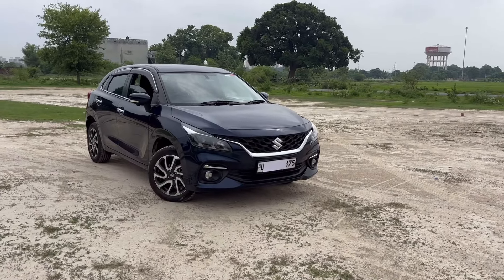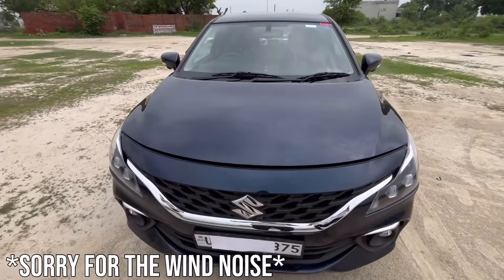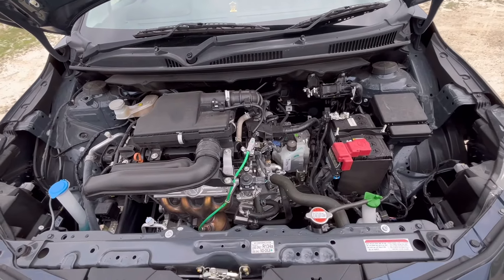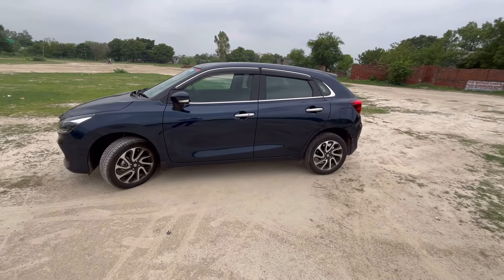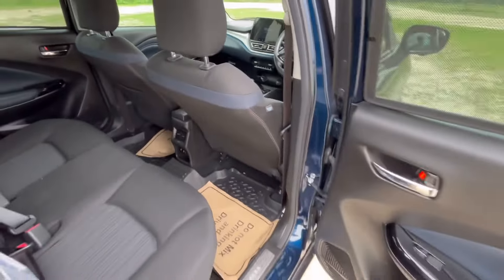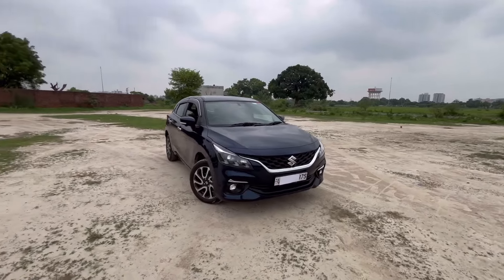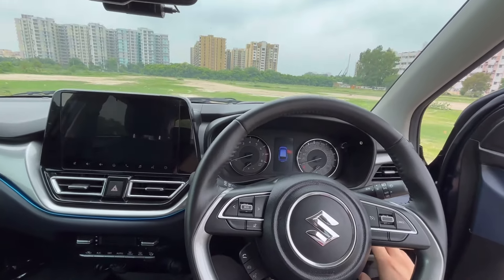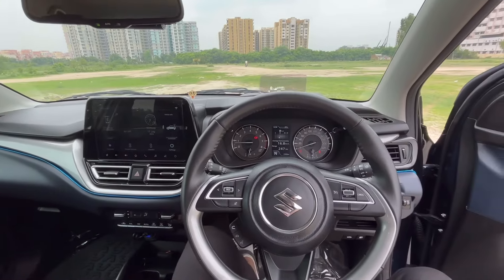5 Positives of BALENO 2024-25 / Best in class Features!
This video covers 5 positive aspects of Baleno 2024.
Helpful for those planning to buy a car under 10 Lakhs.

Timestamps-
0:00 Introduction
0:30 1st Positive
1:24 2nd Positive
2:02 3rd Positive
2:42 4th Positve
3:13 5th Positive
3:55 Conclusion